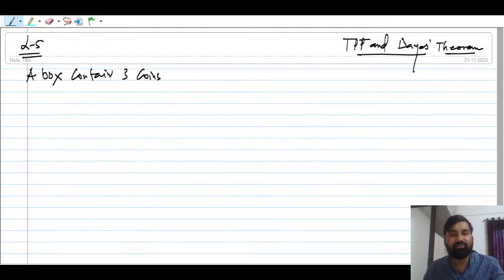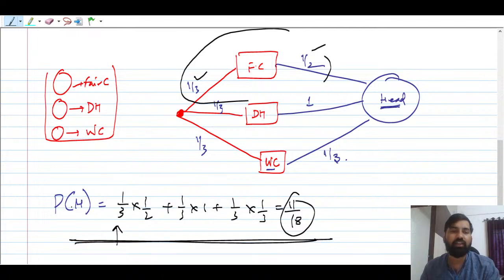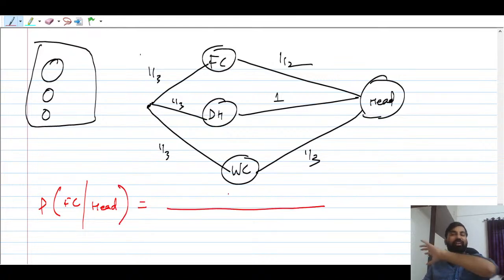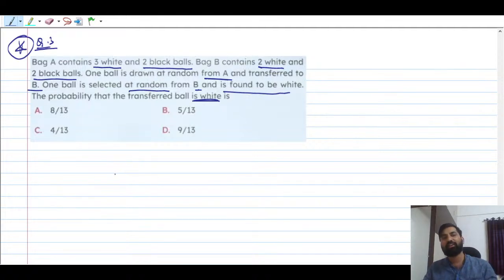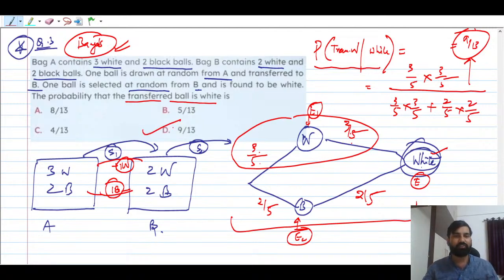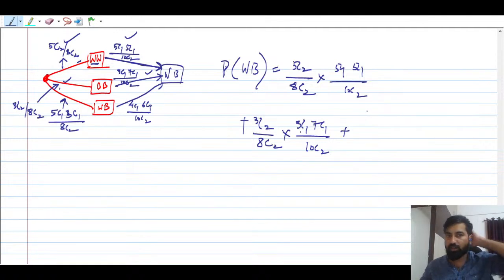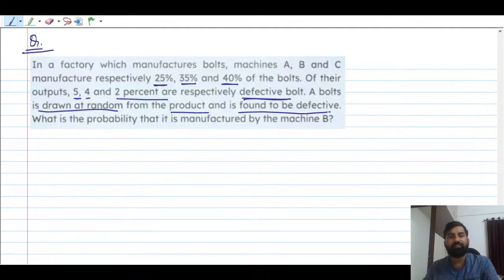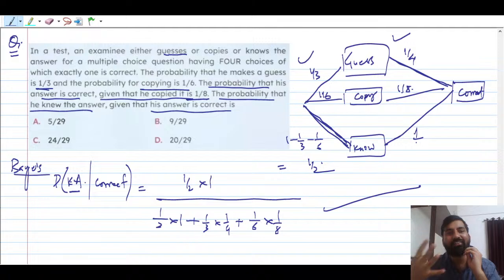Probability L5 | For All Branches | Dheeraj Mishra Sir | GATE Crash Course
Any body can join this course to learn Maths behind ML and AI .
All stream of Engineering's are welcome .

An initiative by Dheeraj Mishra Sir .
Very First GATE Crash Course on DA in INDIA .